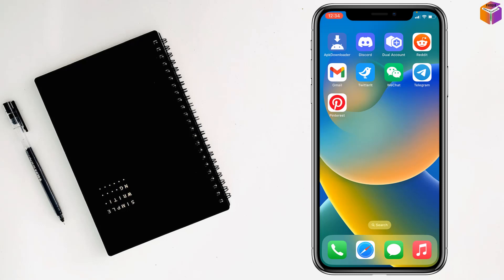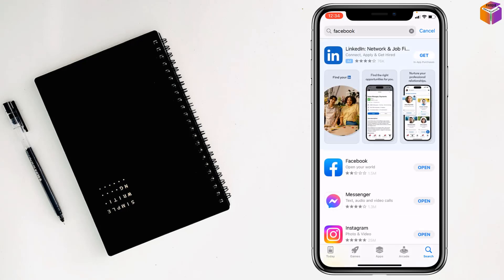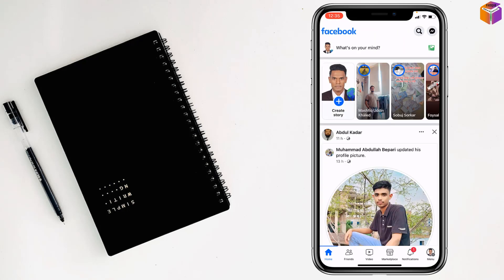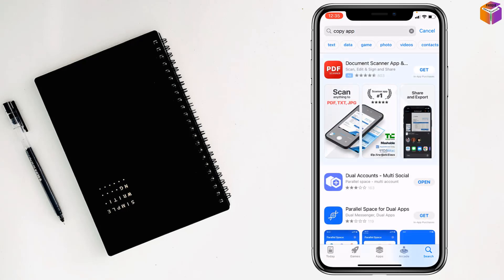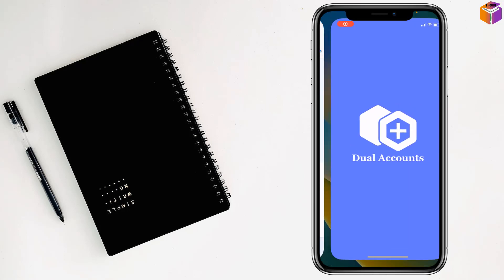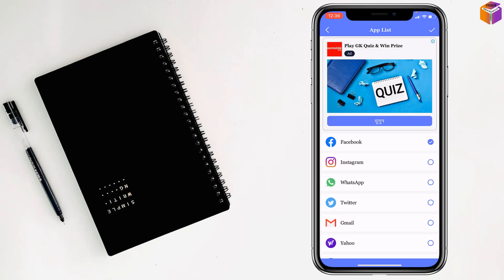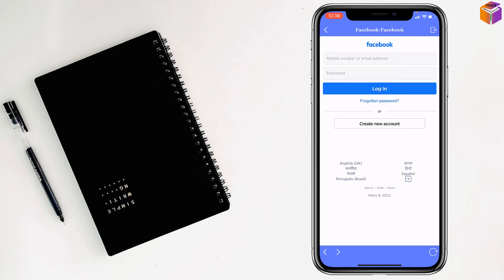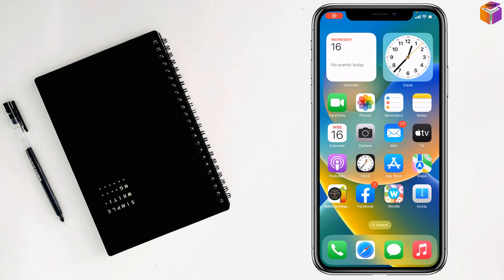how to install and use 2 Facebook apps on iPhone 2023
How to Have 2 Facebook Accounts on iPhone. How to Use 2 Different Facebook Accounts on iPhone. How to Run 2 Facebook Apps on iPhone. How to Get Multiple Facebook Apps on iPhone. How to Set Up 2 Facebook Accounts on iPhone.
Do you want to use two different Facebook accounts on your iPhone? If so, you can use a third-party app to do this. In this video, I will show you how to use Parallel Space to create a clone of the Facebook app, so you can have two instances of the app running at the same time.
I will also show you how to log in to two different accounts in the cloned app. For example, you could use one account for your personal use and the other account for your business.

From
F HOQUE.